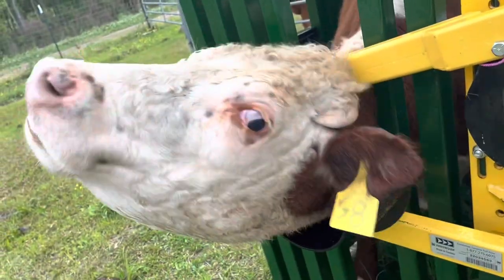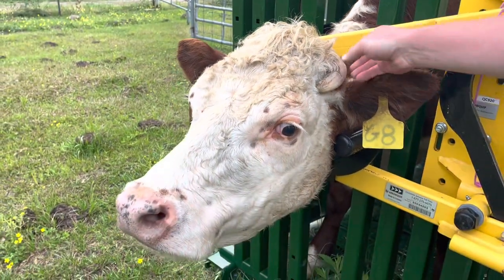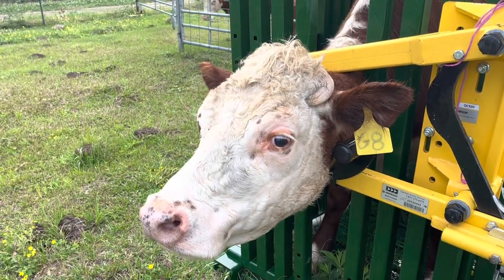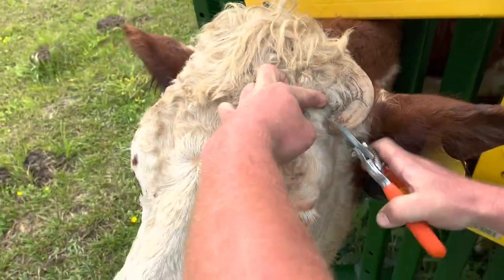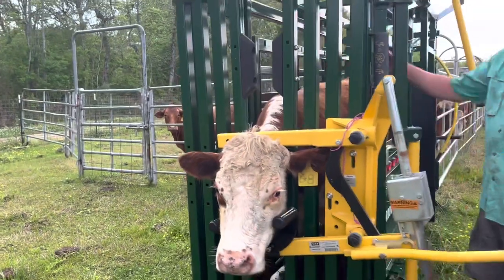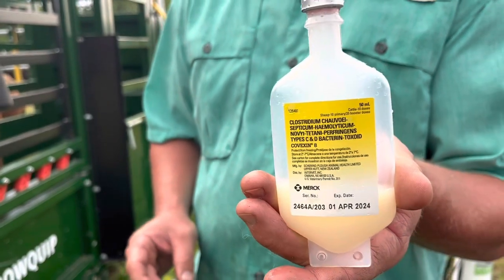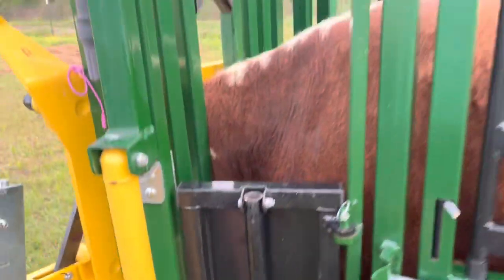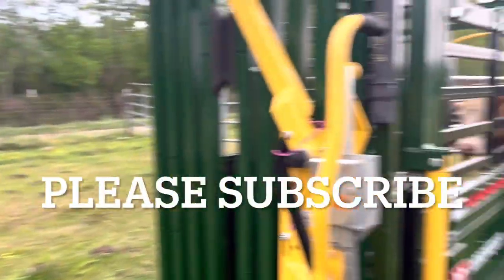Horn Growing into Cow Skull, Horn Tipping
This cow was dehorned as a calf but the horn has started growing back,  but is curling back into her own skull.   I tipped the horn,  but I will have the horn removed by a vet.